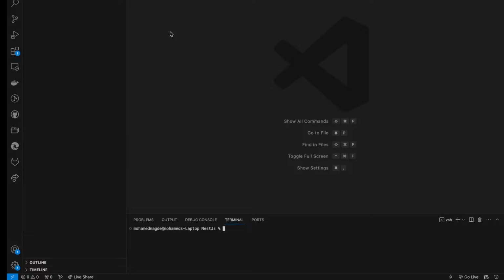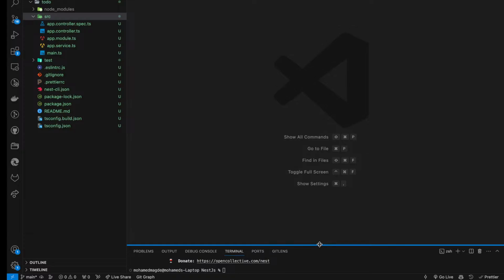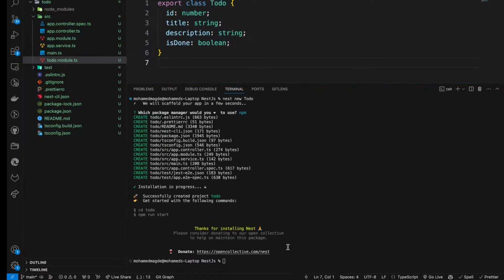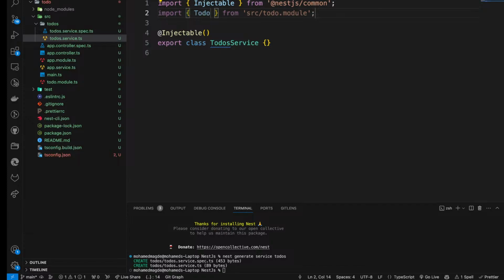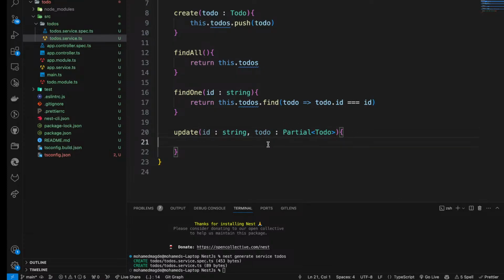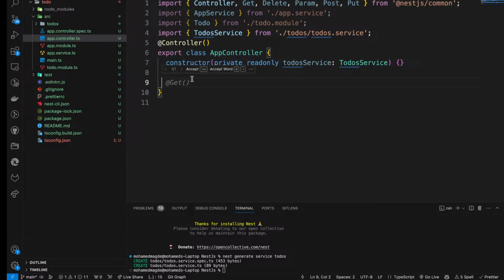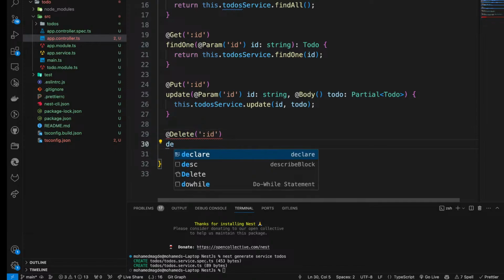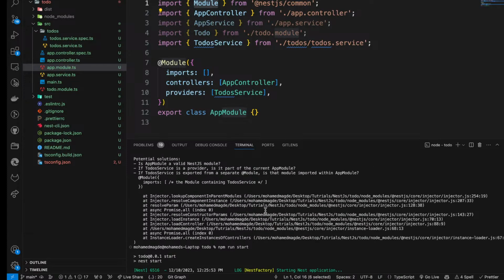#2 - CRUD Nestjs application | NestJS Tutorial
Project Setup
- Install Node.js: Ensure you have Node.js installed on your machine.
- Install NestJS CLI: Run npm i -g @nestjs/cli to install the NestJS CLI globally.
- Create a New Project: Run nest new project-name to create a new NestJS project.